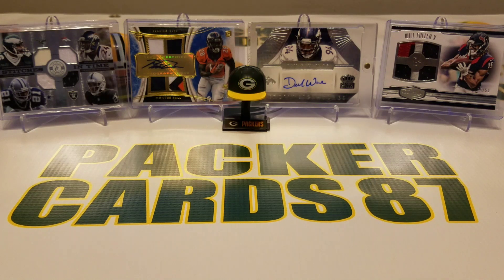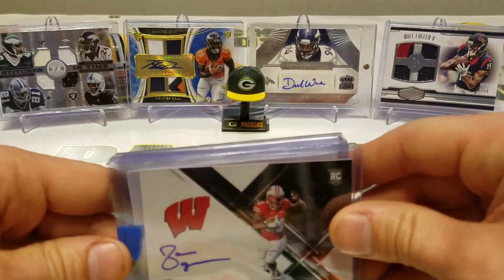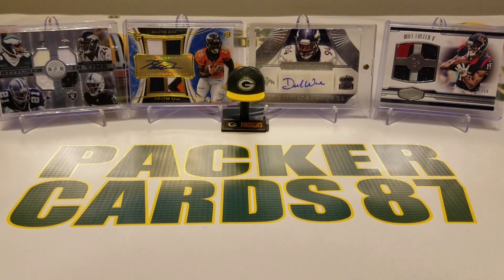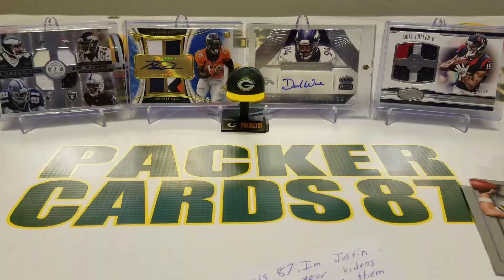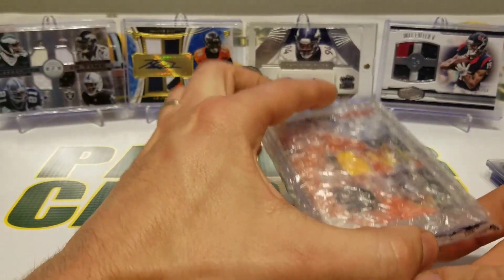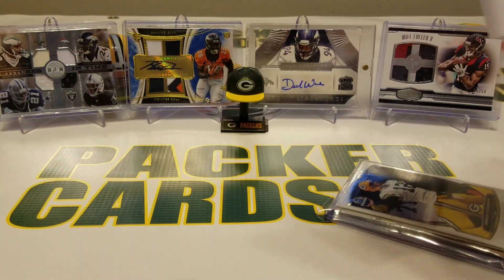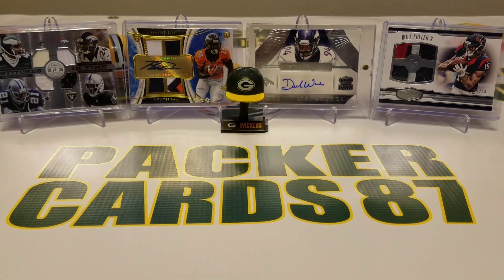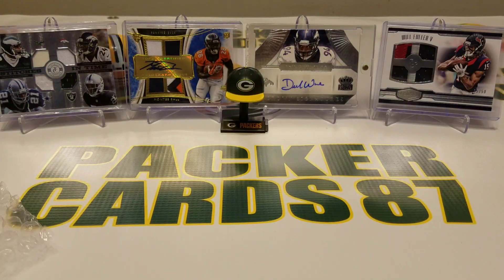Mail Time! (Part 1)